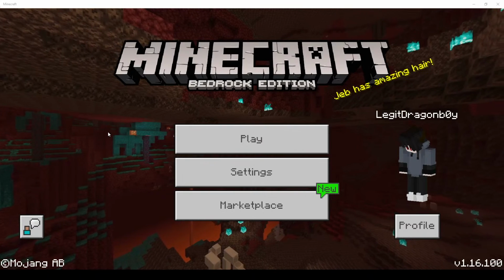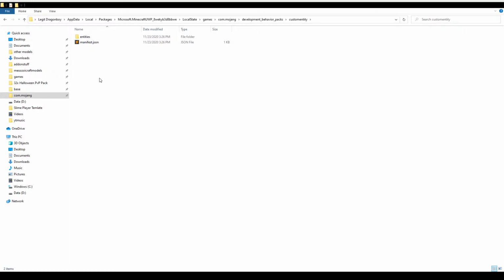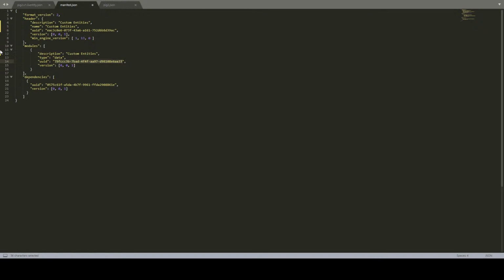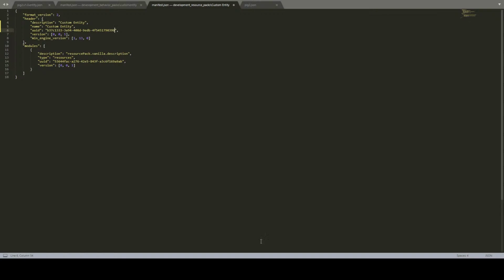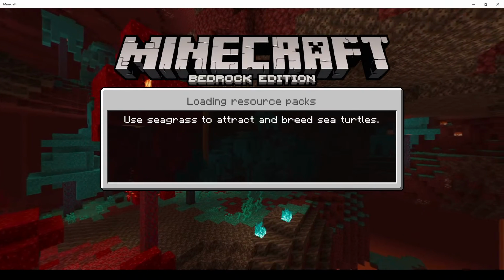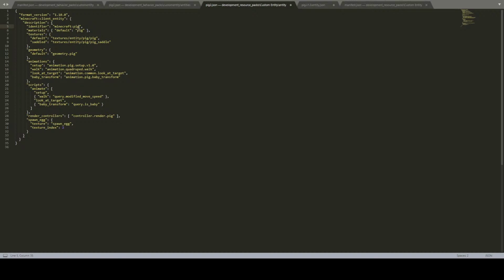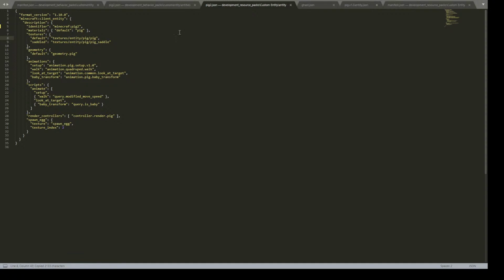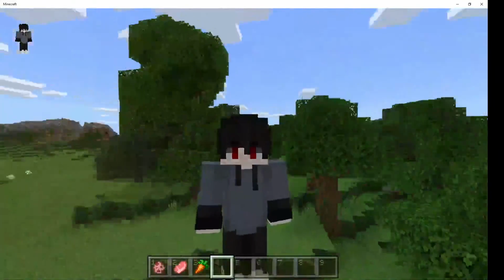Easiest way to make custom entities!!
SUPER SIMPLE!